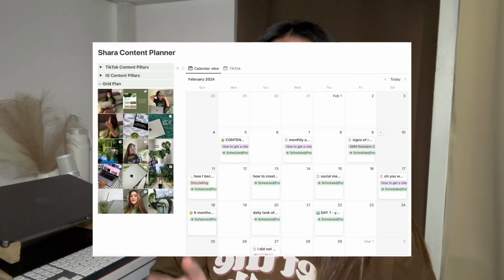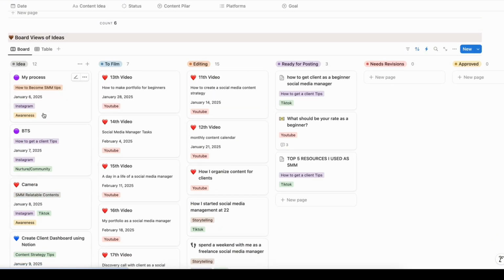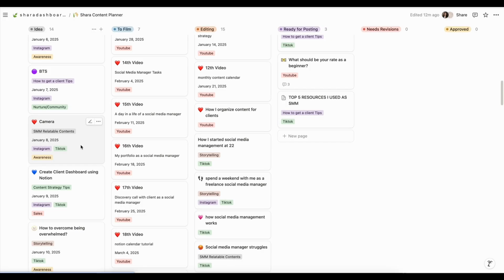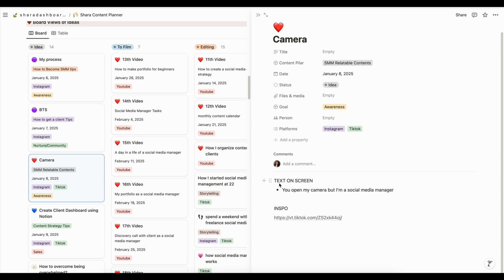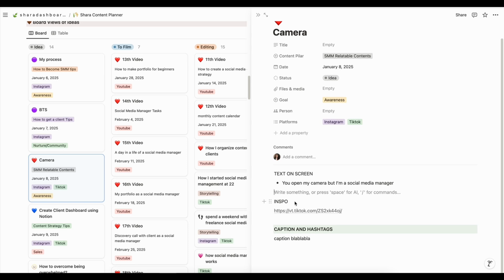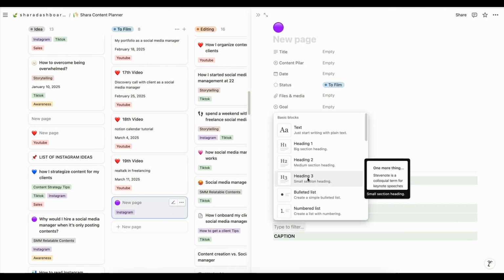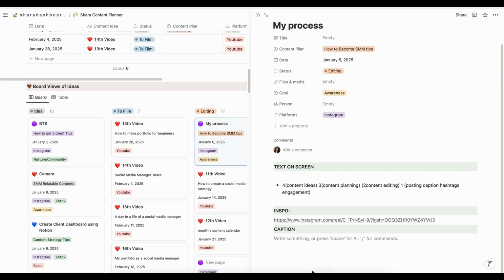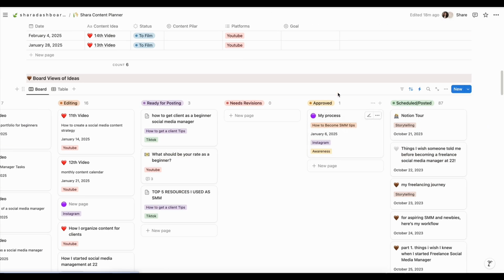How to Create Monthly Content Calendar & Generate Content Ideas as a Social Media Manager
0:00 Introduction
0:44 Monthly Content Calendar Tour
1:55 Tips on how to create content Ideas
02:10 1st Tip
04:08 2nd Tip
04:33 3rd Tip
04:51 4th Tip
06:32 Last Tip
09:27 How to present content ideas
14:19 Notion Template
14:43 Outro